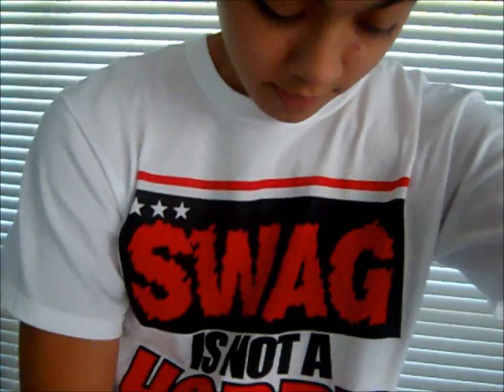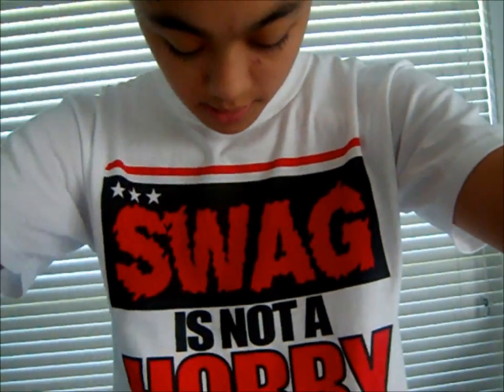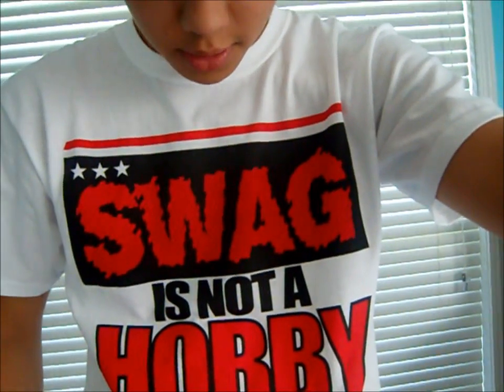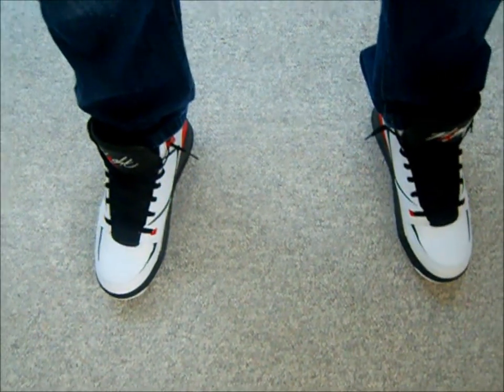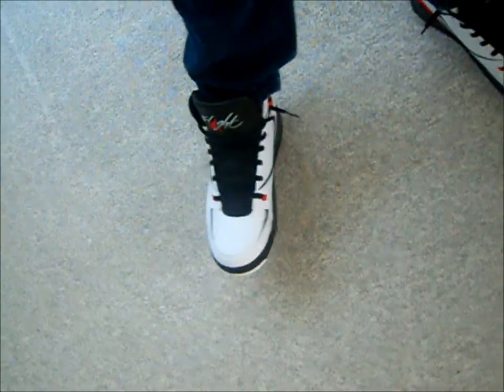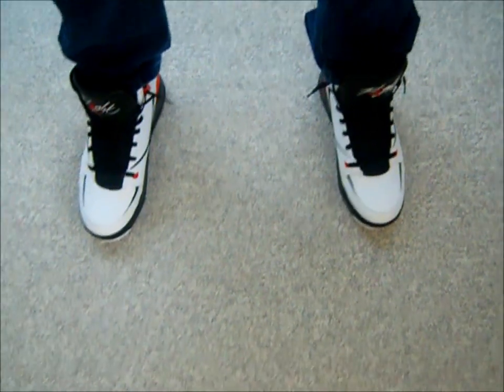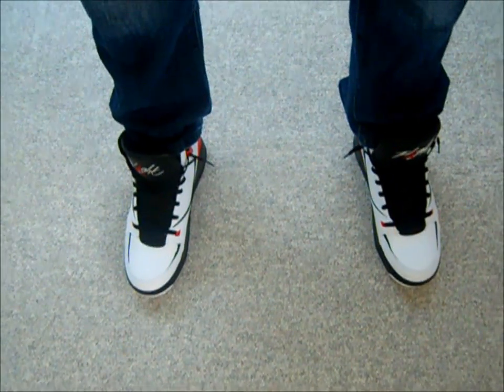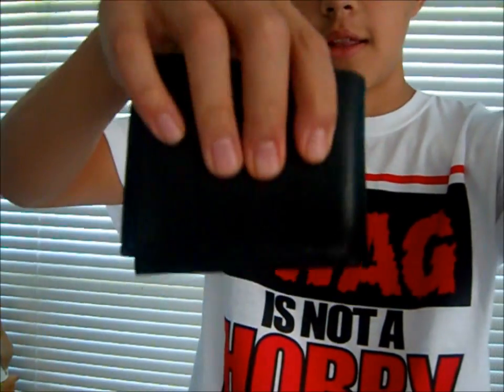Outfit of the day #10 (HD)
Check my dude out below